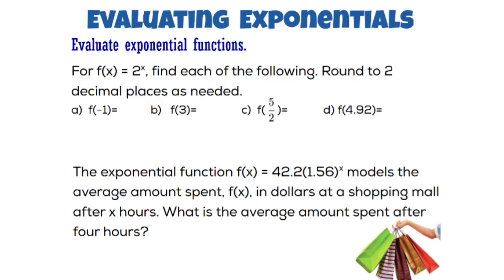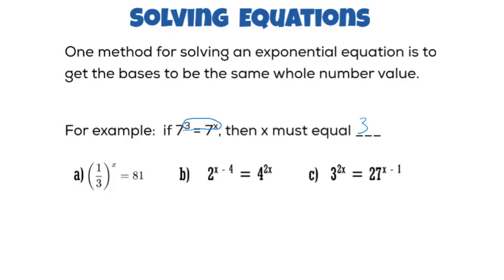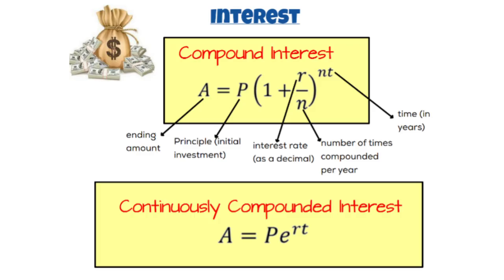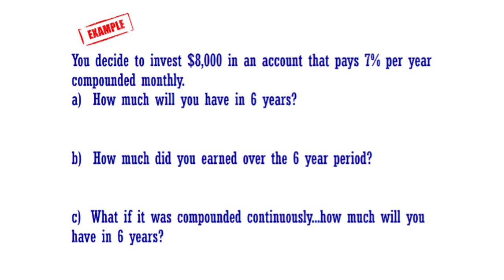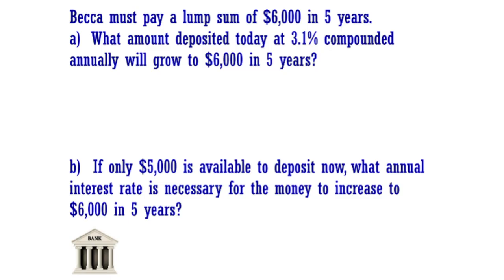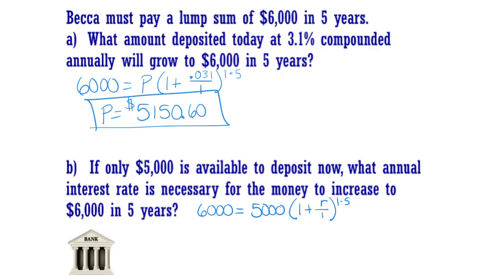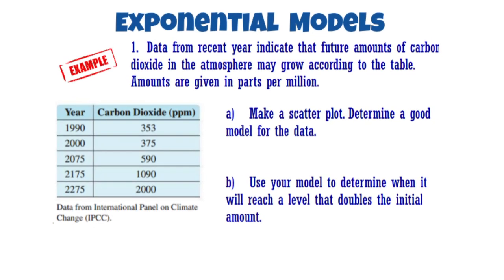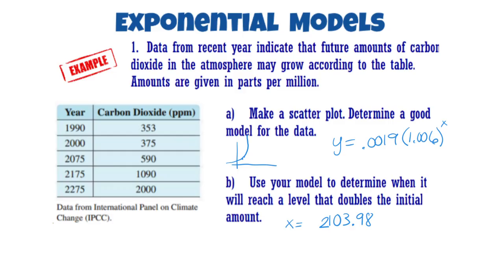College Alg 4 2 Exponential Functions